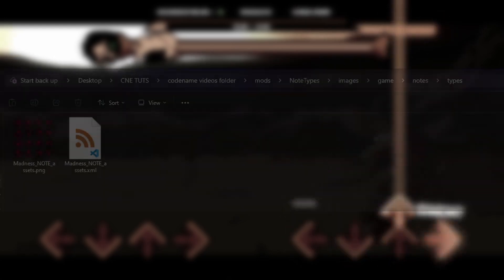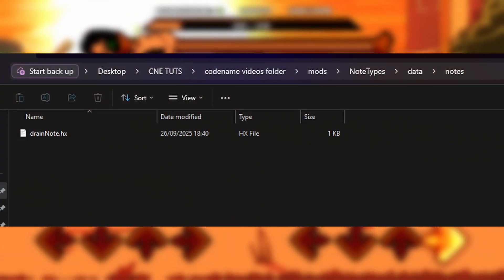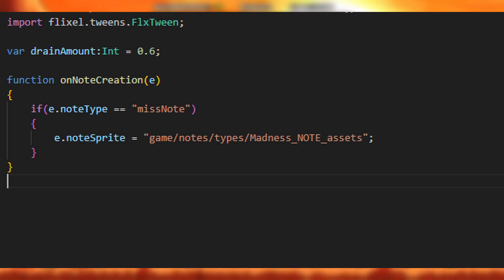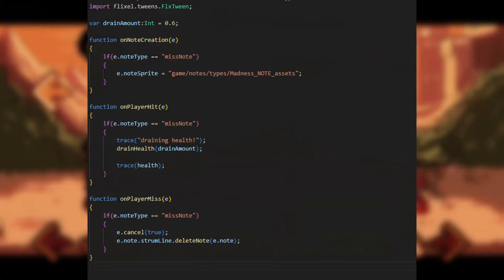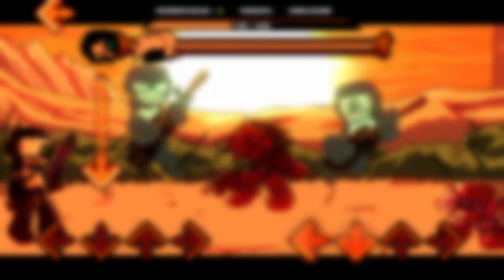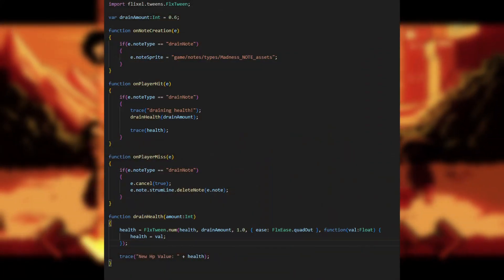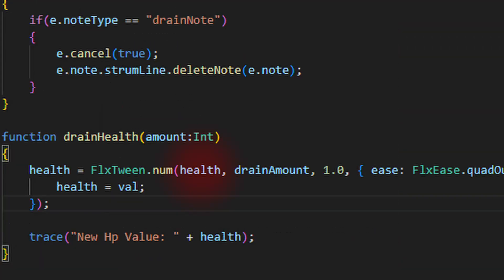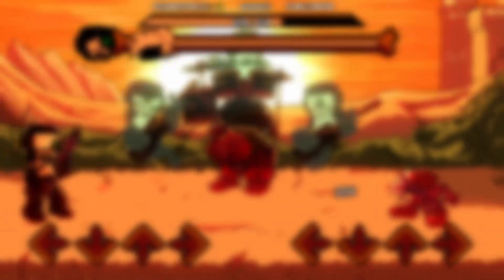How to make custom notetypes in Codename Engine.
Lemme know what tutorial you'd like to see next, also tried a new editing style. code can be found in the pinned comment

Timestamps:
0:00 - Intro
0:22 - Image and script setup
0:45 - Hurt Note
2:11 - Drain Note
2:46 - About FlxEase
3:13 - In Game Showcase
3:41 - Outro

Song used in background: Uprising - Friday Night Dustin'